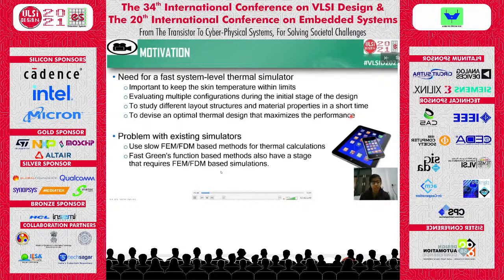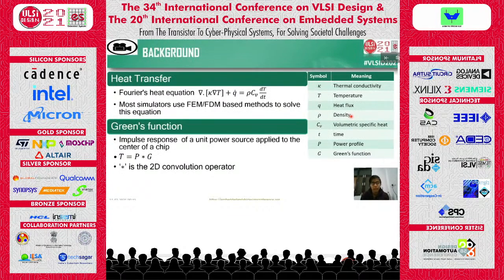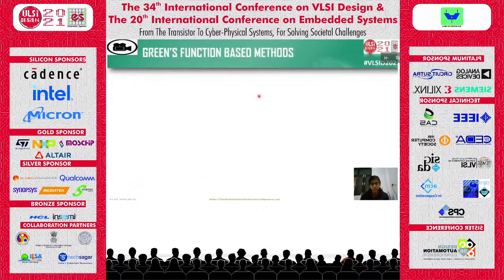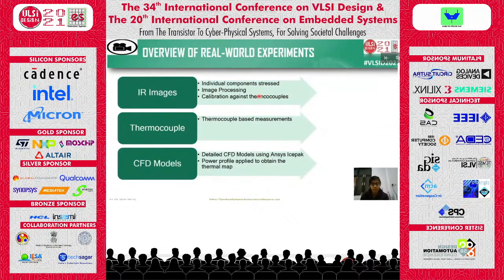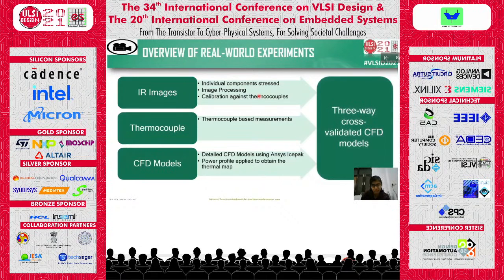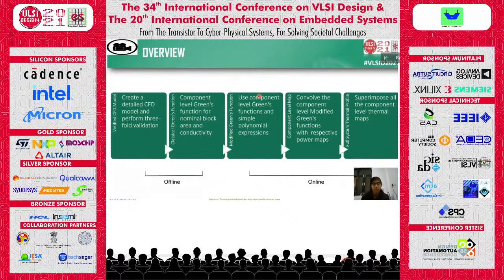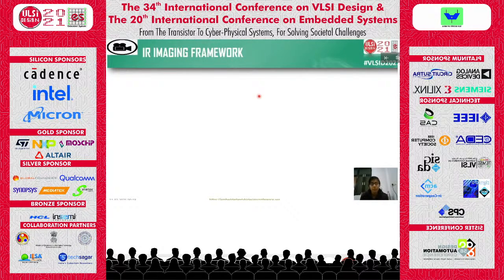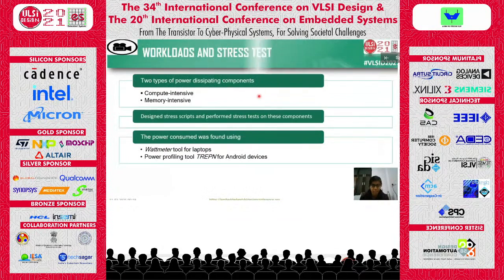19th Feb - Technical Session 2B: Electronic Design Automation